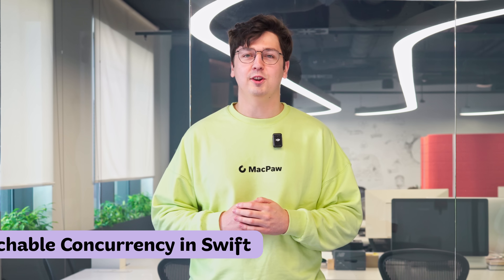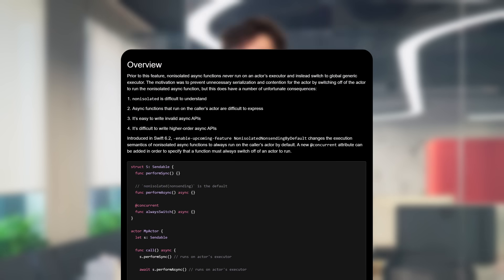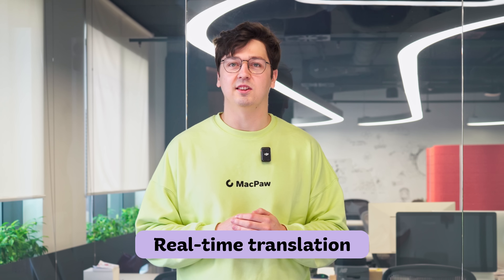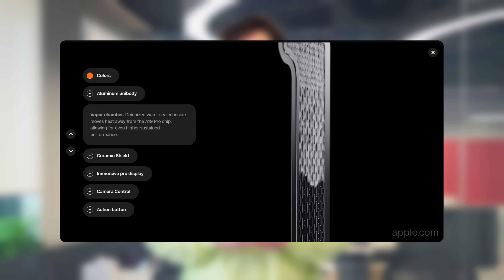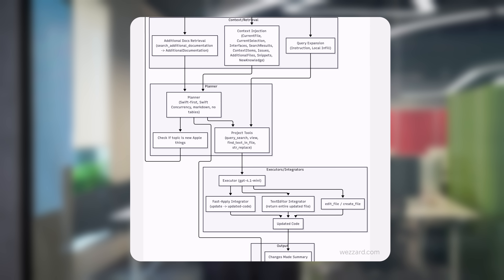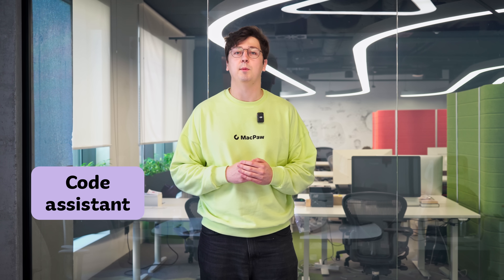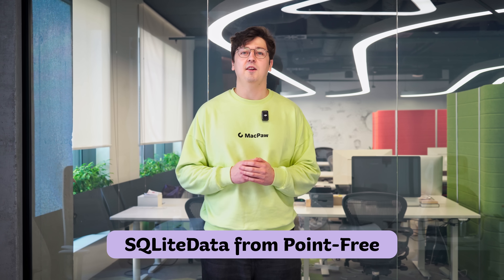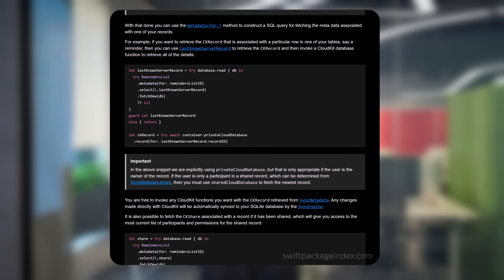Xcode AI Integrations. Swift Approachable Concurrency. New Apple Devices & Tools. @mainNews 28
Inside the episode:
00:00 – Intro
00:18 – Swift 6.2 & Approachable Concurrency
01:51 – Latest Apple devices from the Special Event
03:46 – Xcode 26 AI Assistant & integrations
05:22 – OpenAI Codex and AI in Xcode
06:38 – SwiftData challenger: Sqlite-data by Point-Free